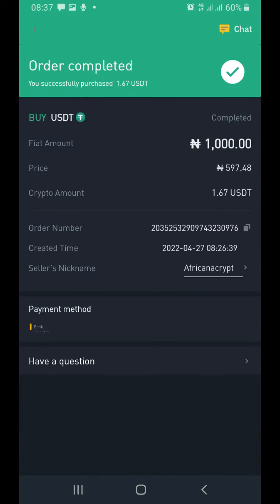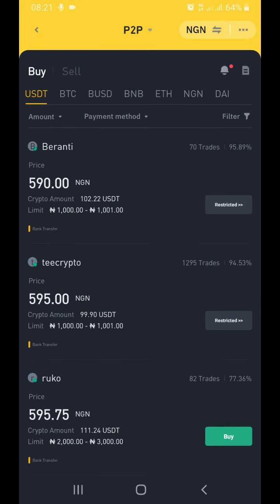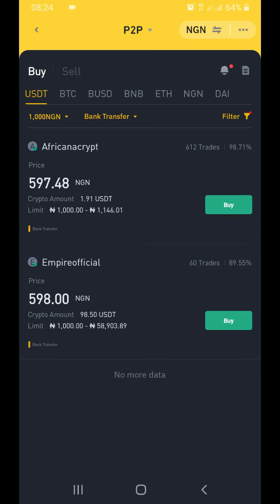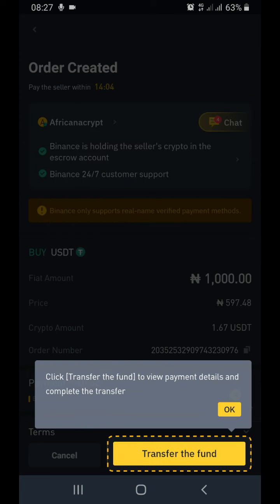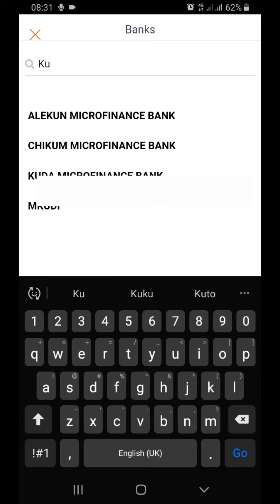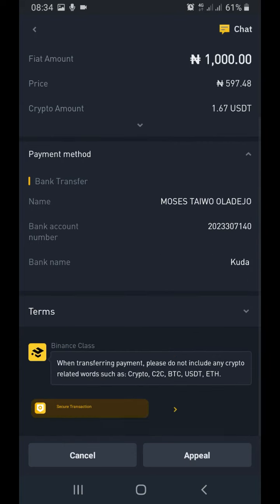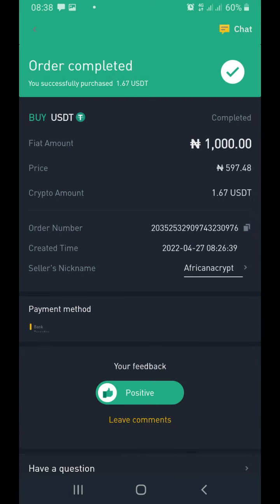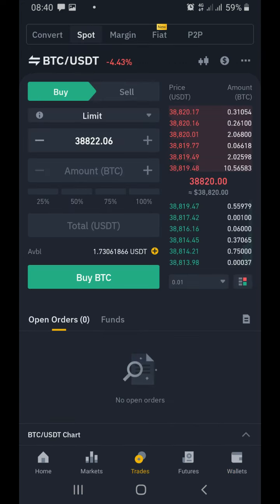Binance P2P Buying: Watch How I Buy Crypto on Binance P2P with Bank Transfer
binance p2p buying:
How to Buy Crypto on Binance P2P with Bank Transfer 2022 in Nigeria:

You can now buy cryptocurrencies using multiple fiat currencies with 0 transaction fees on Binance P2P!

See a guide below to buy crypto on Binance P2P, and start your trade.

Buy Crypto on Binance P2P by Web App
Step by Step
Step 1:
Go to the Binance P2P page, and
If you already have a Binance account, click "Log In" and go to Step 4
If you do not have a Binance account yet, click "Register"

Step 2:
Enter your email on the registration page and set your login password. Read and check the Binance Terms and click "Register".

Step 3:
Complete Level 2 identity verification, enable SMS Verification, and then set your preferred payment method.

Step 4:
Select (1) “Buy Crypto” then click (2) “P2P Trading” on the top navigation.

Step 5:
Click (1) "Buy" and select the currency you want to buy (BTC is shown as an example). Filter the price and the (2) “Payment” in the drop-down, select an ad, then click (3) "Buy".

Step 6:
Enter the amount (in your fiat currency) or quantity (in crypto) you want to buy and click (2) "Buy".

Step 7:
Confirm the payment method and amount (total price) on the Order Details page.
Complete the fiat transaction within the payment time limit. Then click "Transferred, next" and “Confirm”.Note: You need to transfer the payment directly to the seller through bank transfer, Alipay, WeChat, or another third-party payment platform based on the sellers payment information provided. If you have already transferred payment to the seller, you must not click "Cancel" unless you have already received a refund from the seller in your payment account. If you do not make an actual payment, please do not click "Confirm" to confirm the payment. This is not permitted according to the rules of the transaction. If you encounter any issues during the transaction, you can contact the seller using the chat window.

Step 8:
Once the seller has released the cryptocurrency, the transaction is completed. You can click (2) "Transfer to Spot Wallet” to transfer the digital assets to your Spot Wallet.

You can also click (1) "Check my account" above the button to view the digital asset you just bought.Note:If you do not receive the cryptocurrency 15 minutes after clicking "Transferred, next”, you can click "Appeal" and Customer Service will assist you in processing the order.